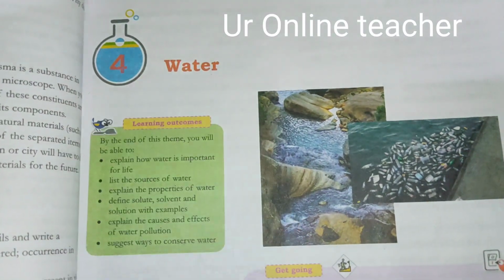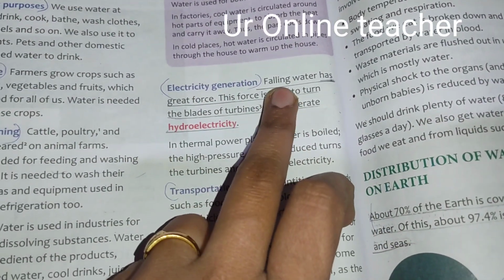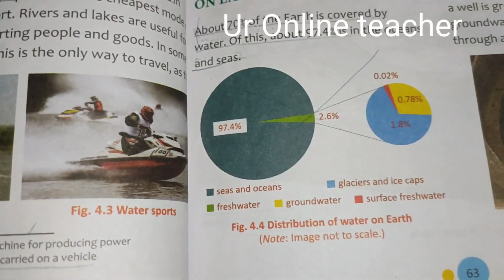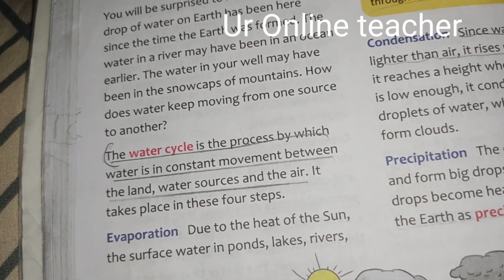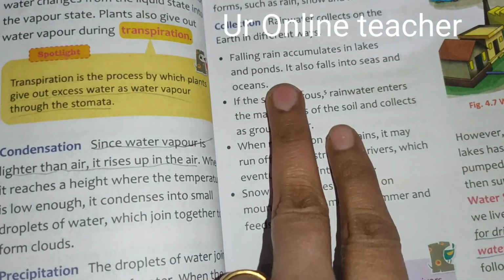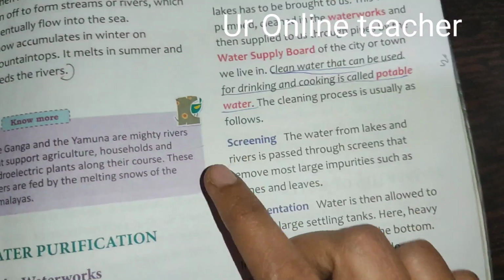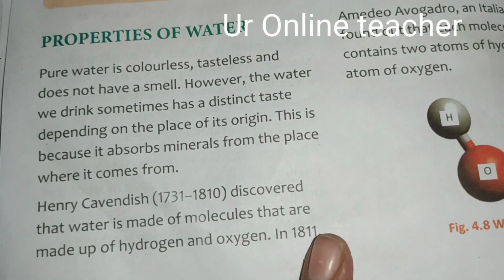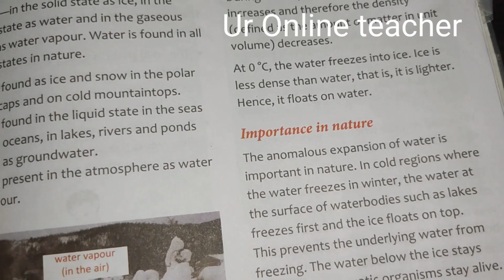Water/ class6 / chemistry/